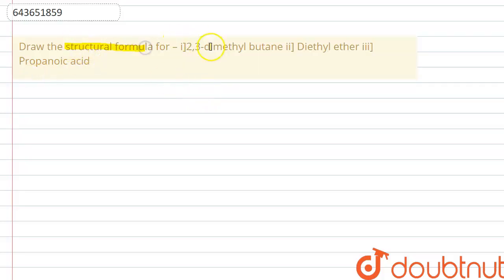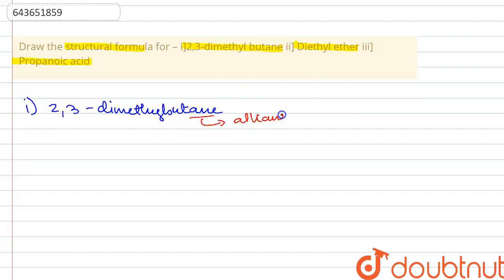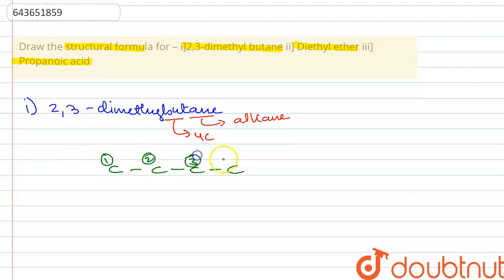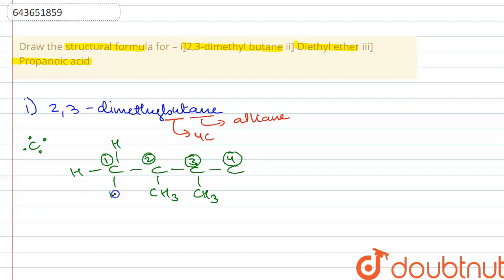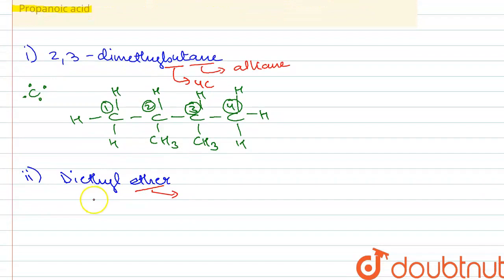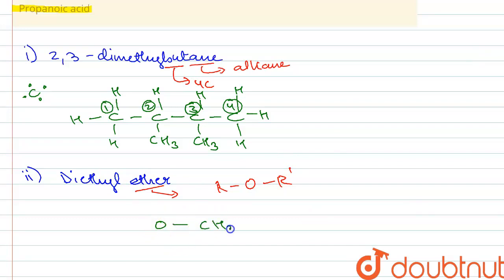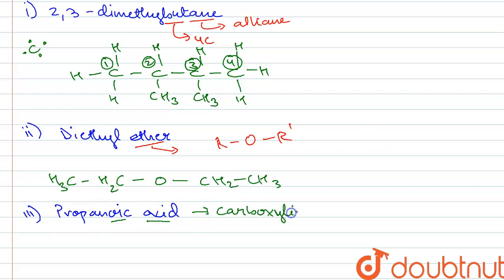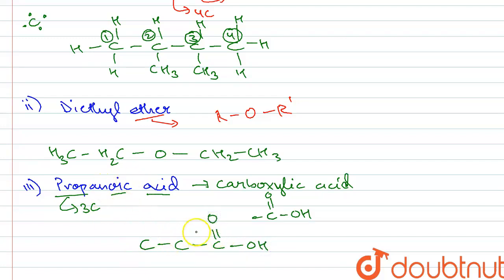Draw the structural formula for – 2,3-dimethyl butane i Diethyl ether ii Propanoic acid | 10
Draw the structural formula for – 2,3-dimethyl butane i Diethyl ether ii Propanoic acid
Class: 10
Subject: CHEMISTRY
Chapter: ORGANIC CHEMISTRY
Board:ICSE

👉 Have Any Query? Ask Us.